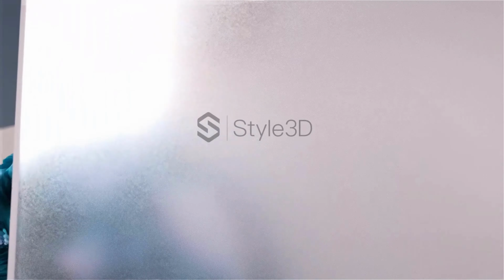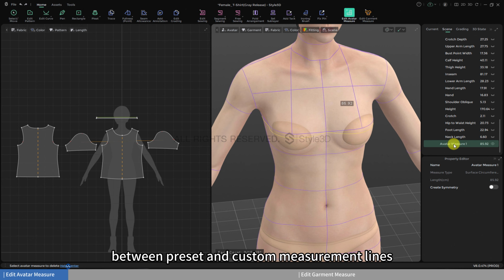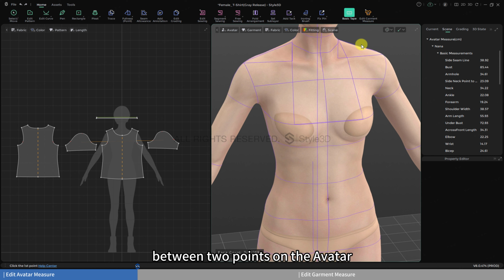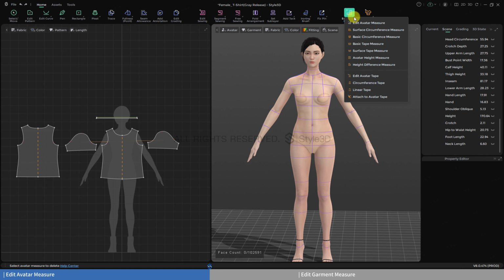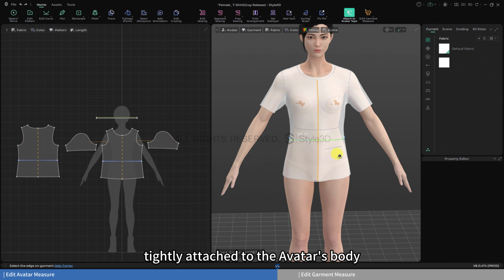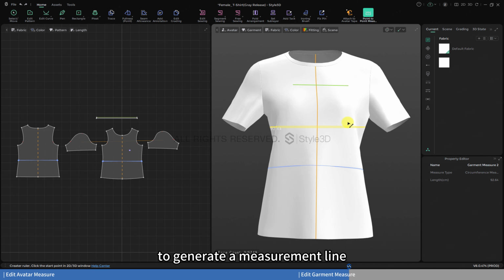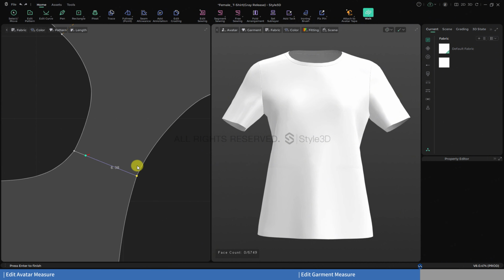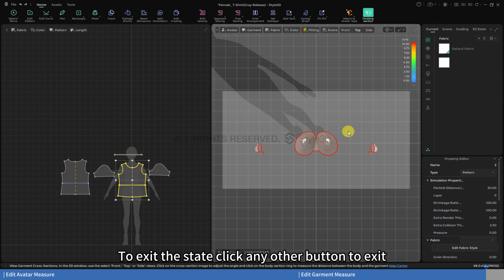Style3D V8.0 - Tool Tutorial | Home Bar 3 Edit Avatar & Garment Measure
Welcome to the official Style3D channel! In Studio V8.0, our interface has been updated. This lesson can help you learn how to edit avatar and garment in the home bar in the new interface.

The Main Points:
1.Edit Avatar Measure
2.Edit Garment Measure